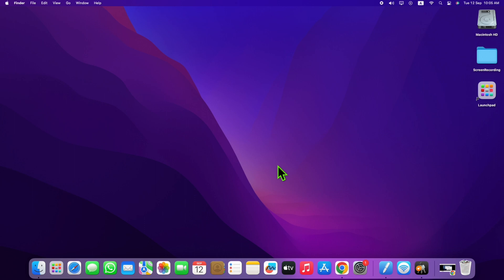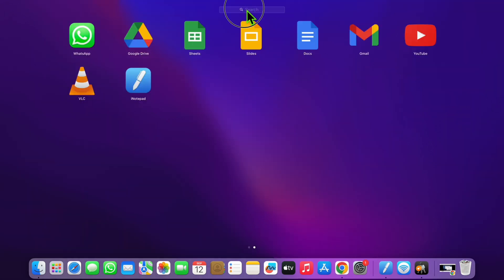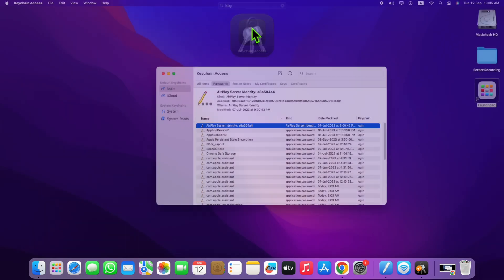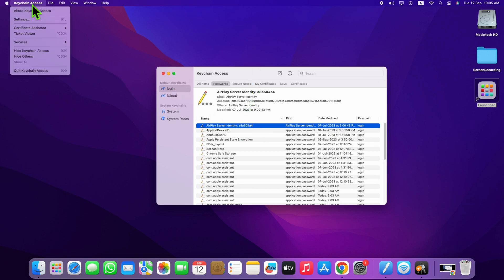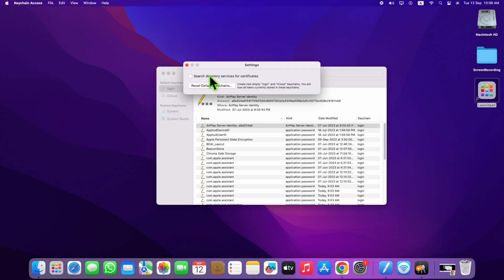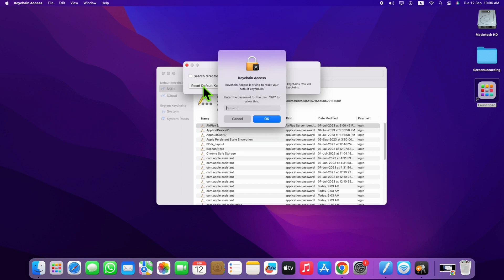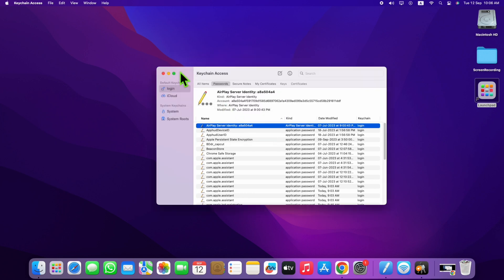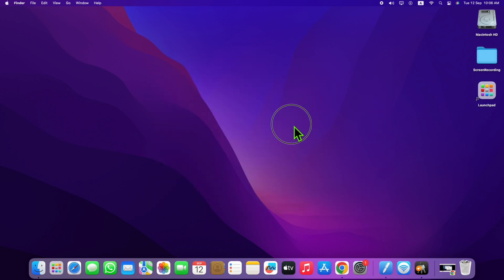How to Fix App Store Not Working Problem on Mac OS (2023)